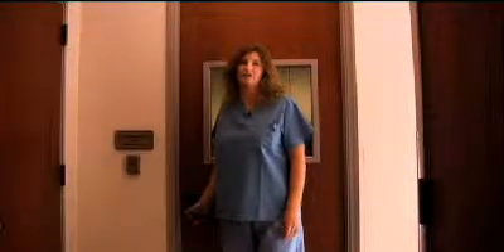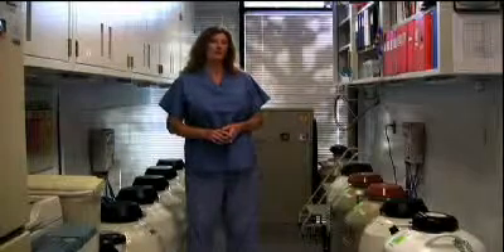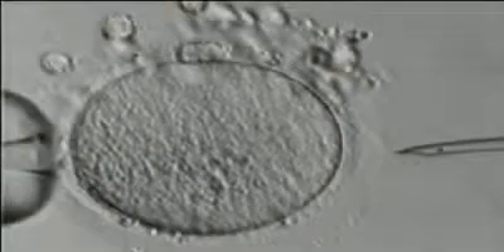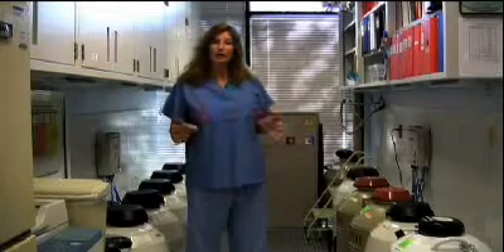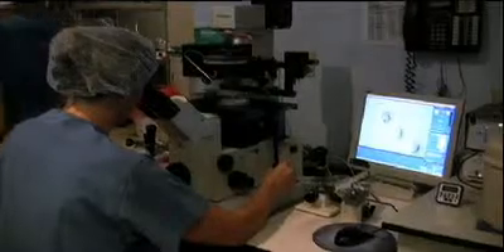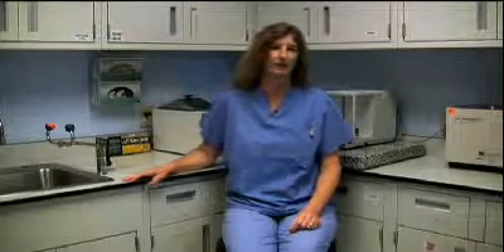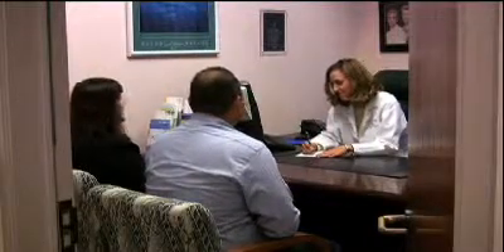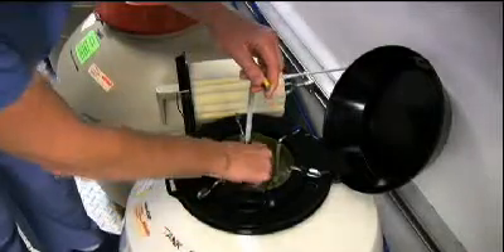The Lab Demystified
Dr. Kristen Ivani, lab director at the Reproductive Science Center of the San Francisco Bay Area takes us behind the scenes in "The Lab Demystified."